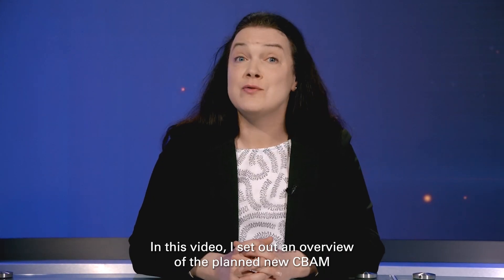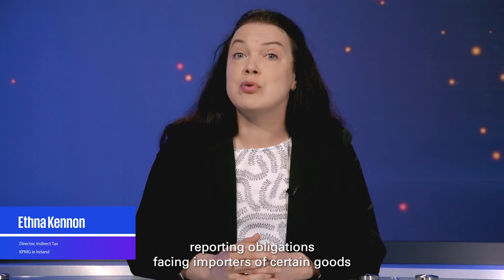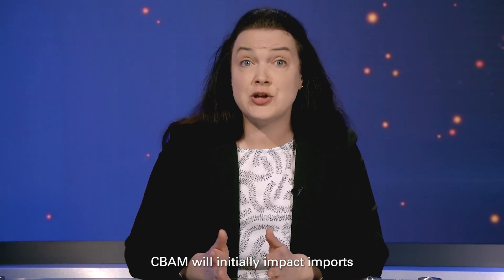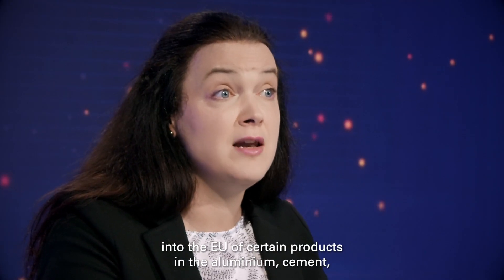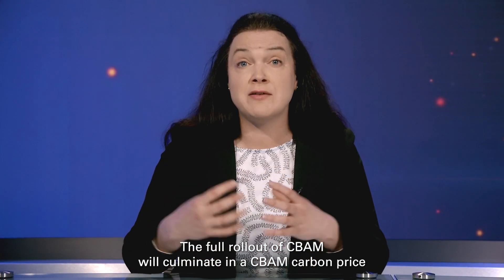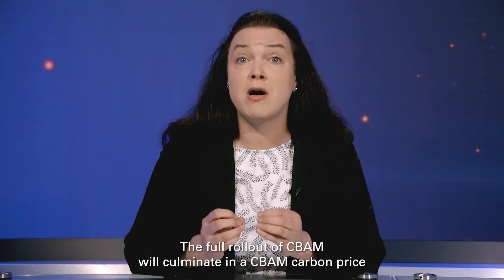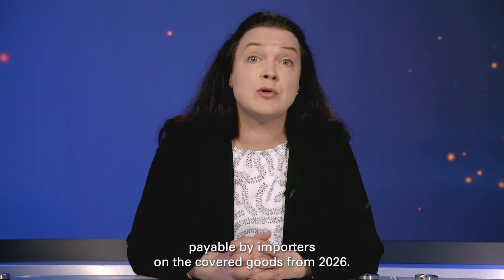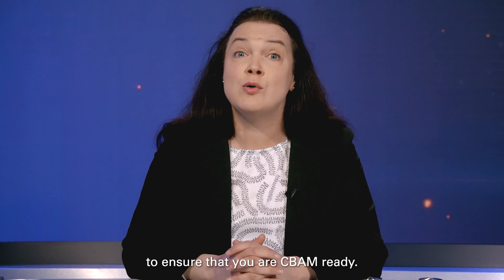Carbon Border Adjustment Mechanism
Importers – will new CBAM reporting from 1 October apply to your imports? CBAM is one of the EU's tax and carbon price reforms and it's expected to commence on 1 October this year for importers of certain products in the aluminium, cement, iron and steel, fertilisers, electricity and hydrogen sectors.